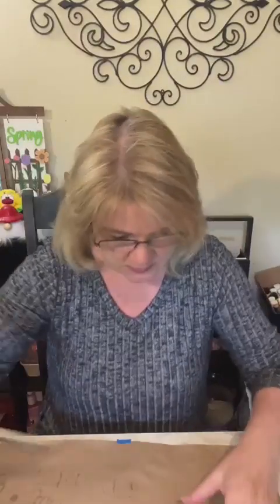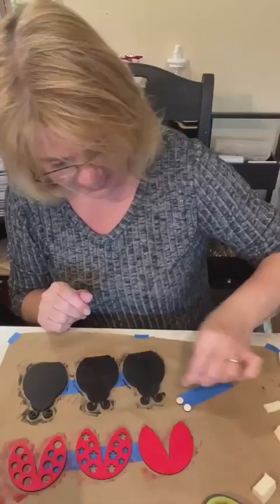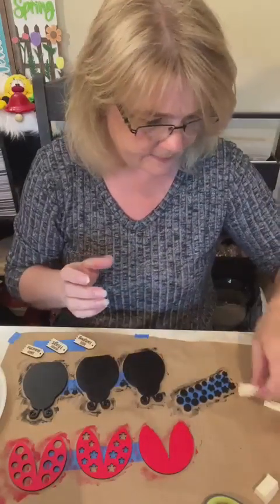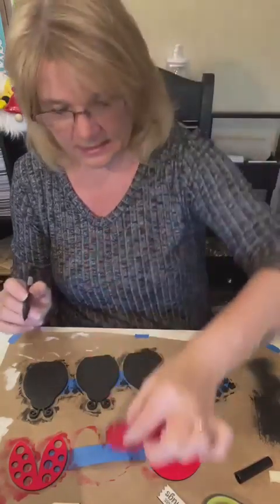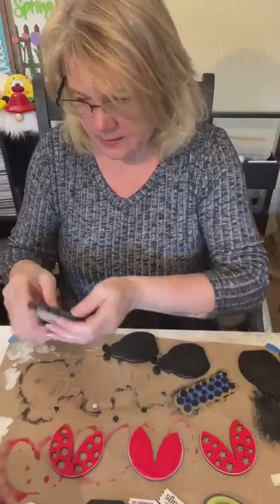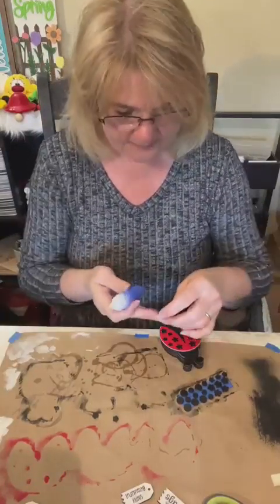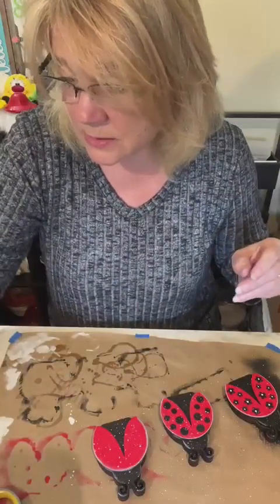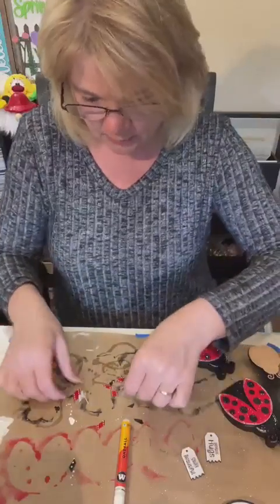Wooden Ladybug Shelf Sitters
Join me while I make these cute Ladybug Shelf Sitters